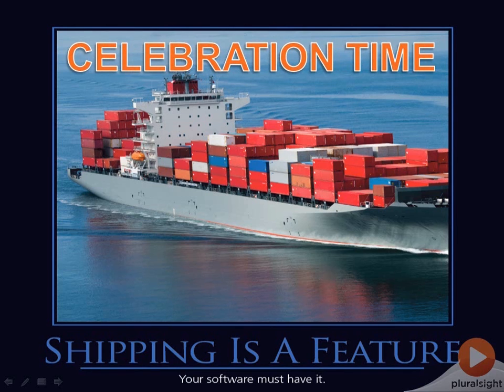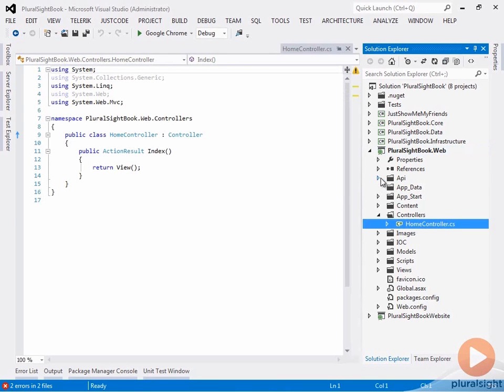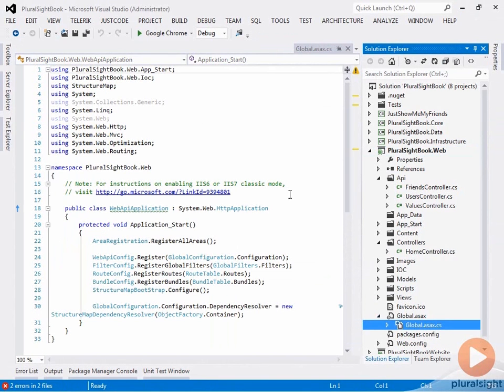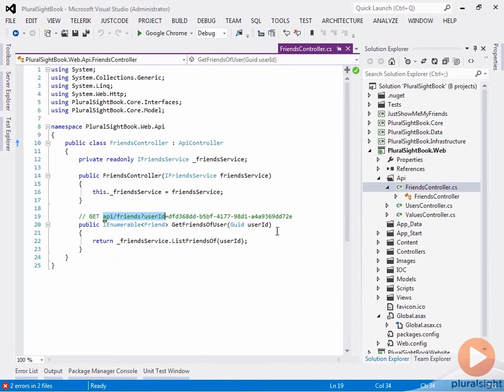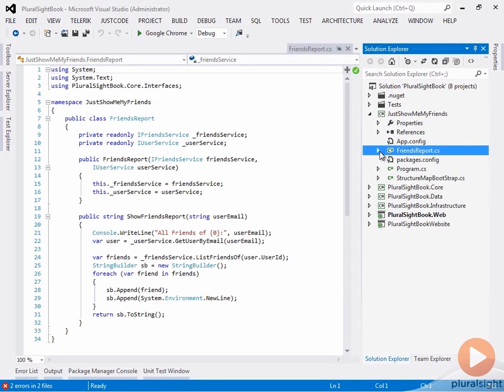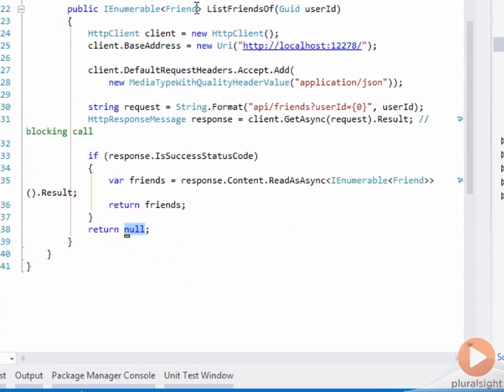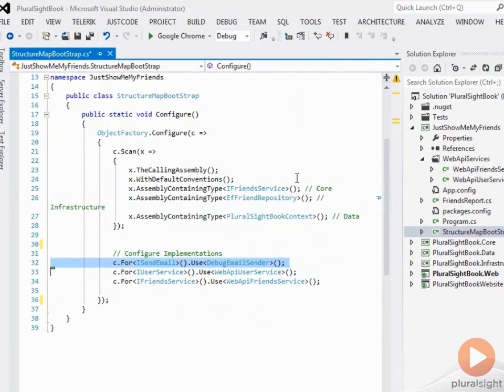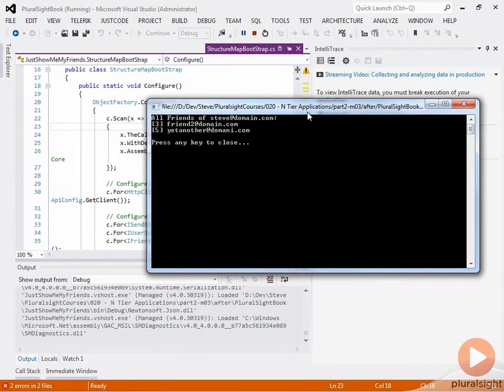Creating N-Tier Applications with C#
There are a number of reasons why large scale applications are built with multiple layers.  In this video excerpt from Steve Smith's new course Creating N-Tier Applications with C#, Part 2 you'll see how to add a new layer between your user interface and your data access to centralize logic.  In the full course Steve covers other topics such as Persistence Responsibility, Inversion of Control, and using StructureMap.